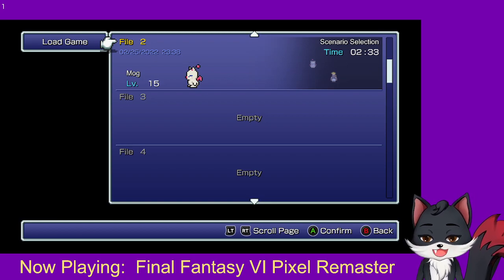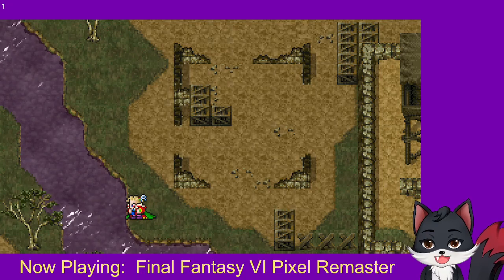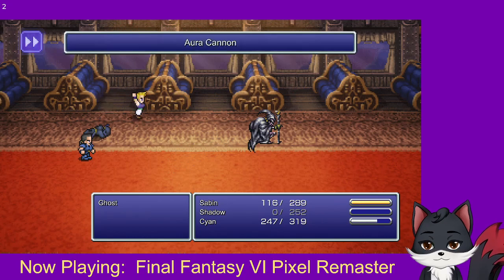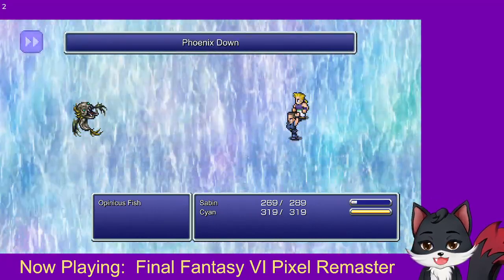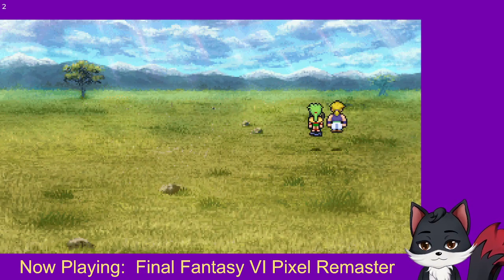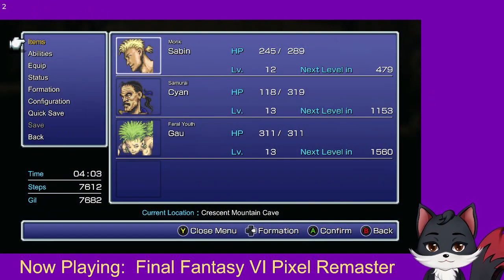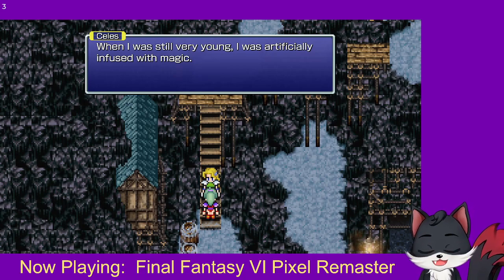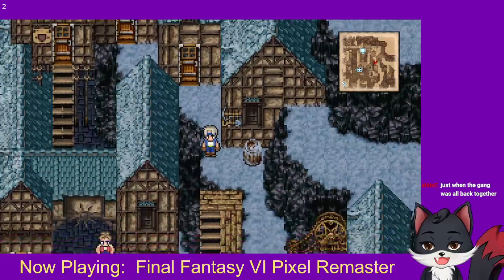#6 - Steamrolling a clown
We finish up the three scanraios and end Act 1 of the game with the battle for the frozen Esper.  Next time, we have to search for Terra and begin act 2.

Stream Starts at:  6:51

Game Played:  Final Fnatasy VI Pixel Remaster